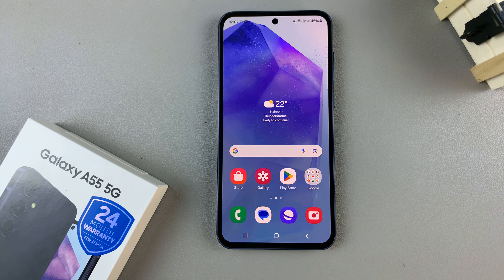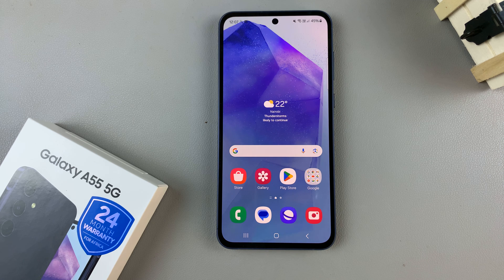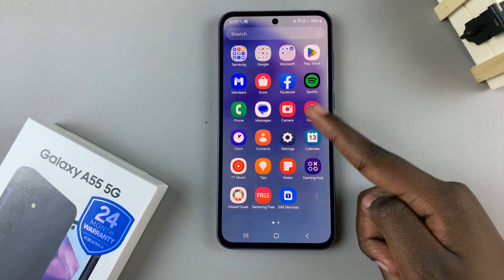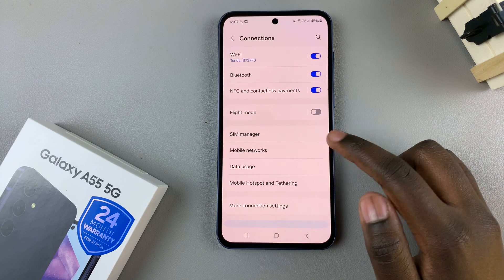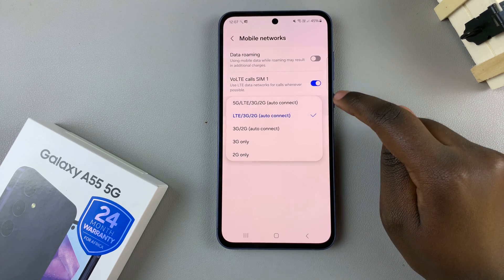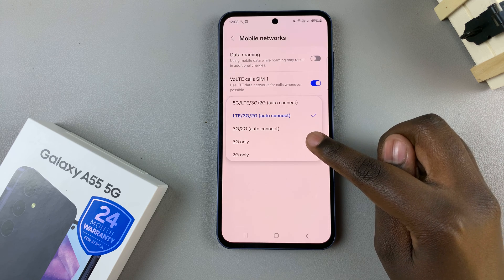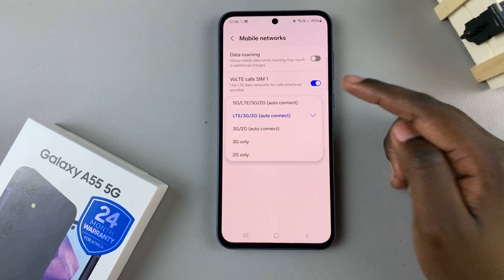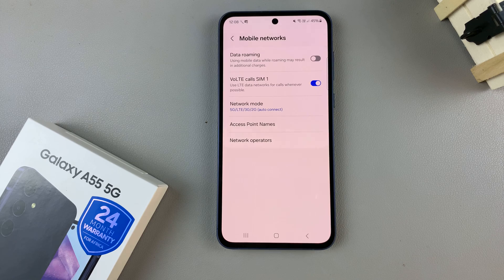How To Enable 5G On Samsung Galaxy A55 5G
Here's how to enable 5G on Samsung Galaxy A55 5G.

As the world of technology rapidly evolves, 5G connectivity has become the new standard for mobile networks, promising faster speeds, lower latency, and enhanced connectivity. If you're a proud owner of a Samsung Galaxy A55 5G, you might be eager to experience the blazing speeds and seamless connectivity that 5G has to offer.

Fortunately, enabling 5G on your device is a straightforward process. In this tutorial, we'll walk you through the steps to enable 5G on your Samsung Galaxy A55 5G.

How To Turn ON 5G On Samsung Galaxy A55 5G

1: Before diving into the settings, ensure that your network carrier supports 5G technology in your area and that your subscription plan includes access to 5G networks. Without proper network support, your device won't be able to connect to 5G even if the feature is enabled.

2: Unlock your device and navigate to the home screen. From there, locate and tap on the "Settings" app. It's usually represented by a gear icon and can be found either on the home screen or in the app drawer.

3: Within the Settings menu, scroll down or swipe to find the "Connections" option. Tap on it to proceed to the next step. Under the Connections menu, you'll find various options related to connectivity. Look for "Mobile Networks" and tap on it to access additional settings related to your device's cellular connection.

4: Inside the Mobile Networks menu, you'll see different options related to network settings. Look for the "Network mode" option. Tap on it to open the list of available network modes.

5: In the list of available network modes, you should see an option labeled "5G/4G/3G/2G (Auto connect)" or something similar. This option ensures that your device will automatically connect to the best available network, including 5G where available. Select this option to enable 5G connectivity on your Samsung Galaxy A55 5G.

6: After selecting the 5G mode, your device will confirm the selection, and you may see a brief message indicating that your device is switching to 5G mode. Once confirmed, you can exit the settings menu.

Samsung Galaxy A25 5G, Factory Unlocked GSM:

Samsung Galaxy S24 Ultra (Factory Unlocked):

Samsung Galaxy A15:

Samsung Galaxy A05 (Unlocked):

SAMSUNG Galaxy FIT 3:

TCL 55-Inch Q7 QLED 4K Smart Google TV:

Cell Phone Tripod Adapter